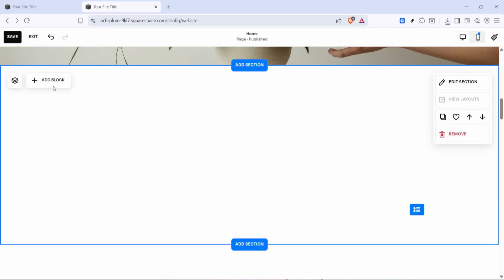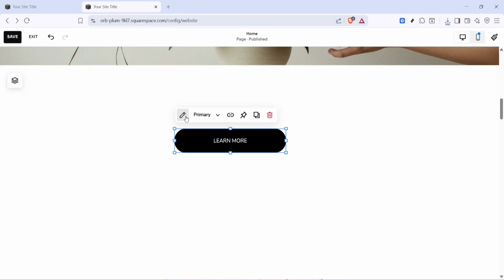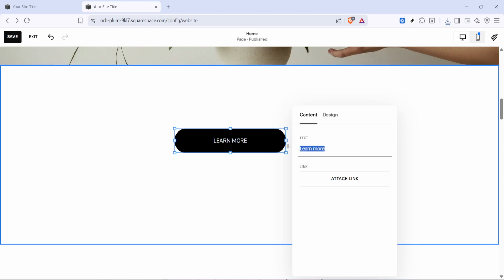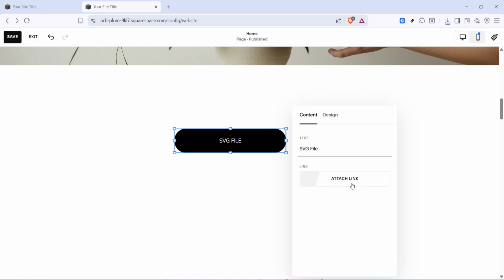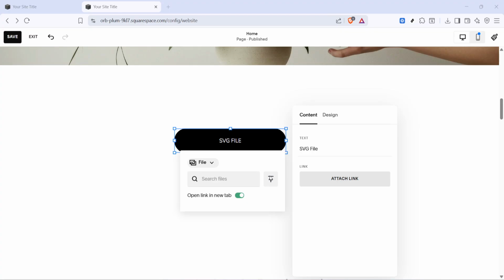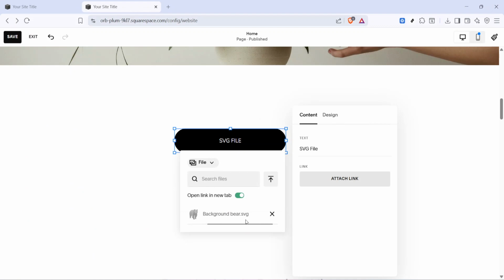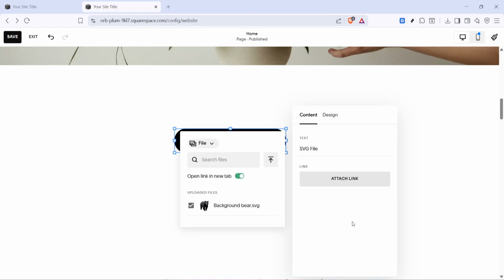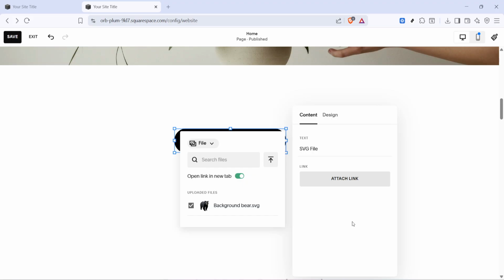How to add an SVG to Squarespace (Step By Step 2026)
How to add an SVG to Squarespace